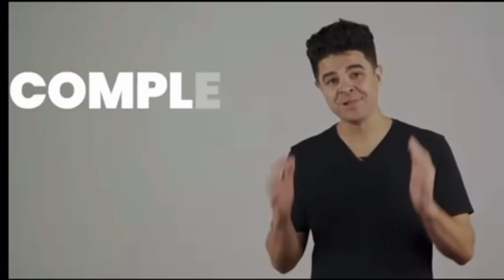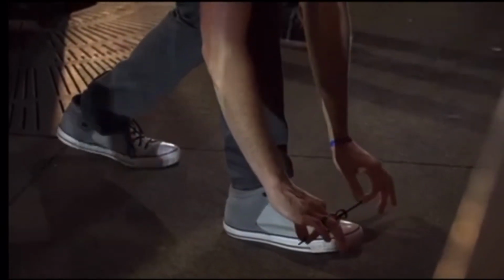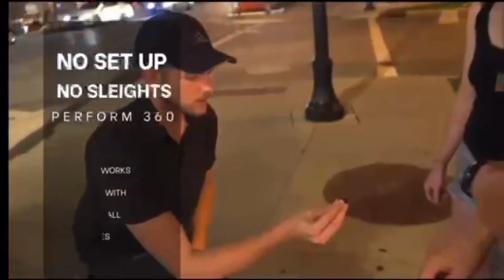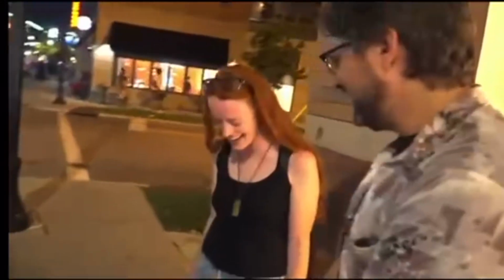Laced Up - Incredible Shoelace Magic Trick by Donnovan Mount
Get one today at TheBestMagicShop.com

The magician borrows a finger ring from an audience member. The ring is simply touched to the shoe laces near the toe of the shoe, the very bottom of the laces. Impossibly the ring penetrates the shoelace and is linked on with absolutely no cover right in the middle of the laces. To get the ring off, the magician visibly plucks the tied bow of the laces off the top of the shoe and reattaches the knot at the point in the laces where the ring is linked. Then, in an unbelievable moment, the shoe laces are untied, and the ring is returned to the spectator. The magician can then retie the laces, move the knot back to the top of the shoes, and even untie them again to prove the knot actually moved.

Laced Up is one of the wildest effects we have ever released. You need to watch the video to see the absolutely insane visuals this effect has. The shoe laces can actually be untied when the bow is at the top of the shoes and when it’s at the toe. You receive the unique gimmicks that you install once in your shoe and then are secure enough for you to walk around with as your everyday shoelace. Laced Up is the kind of magic you would perform if you had actual powers. Grab your favorite pair of kicks and get Laced Up by Donnovan Mount.